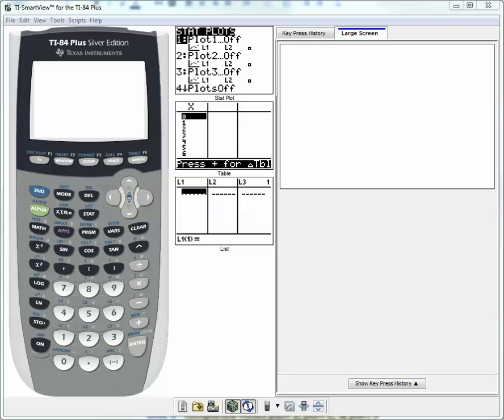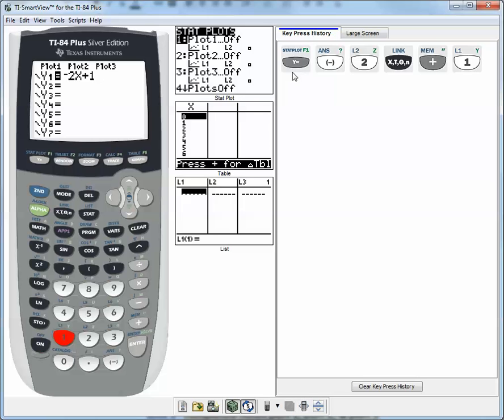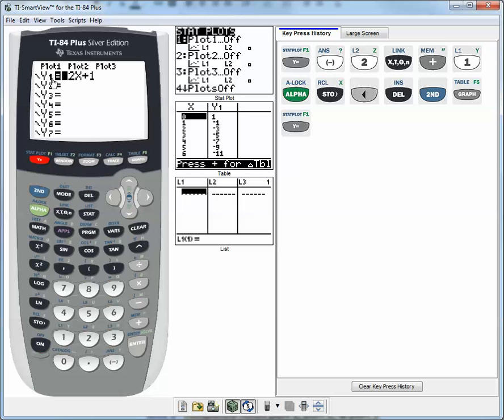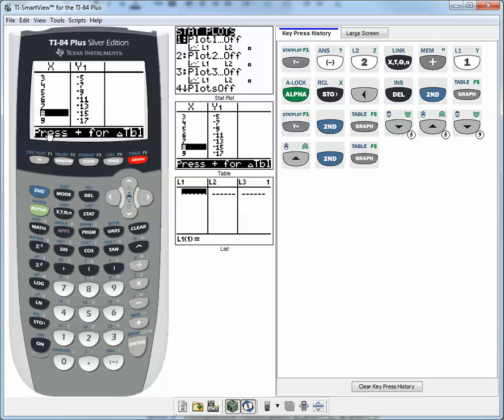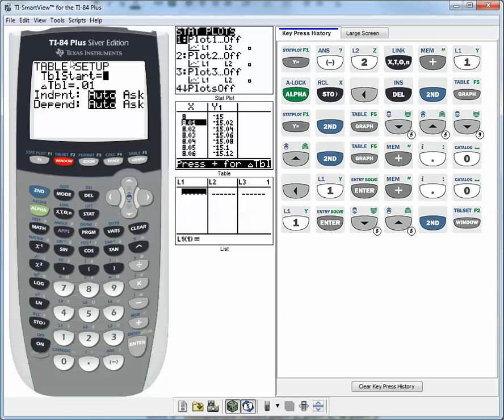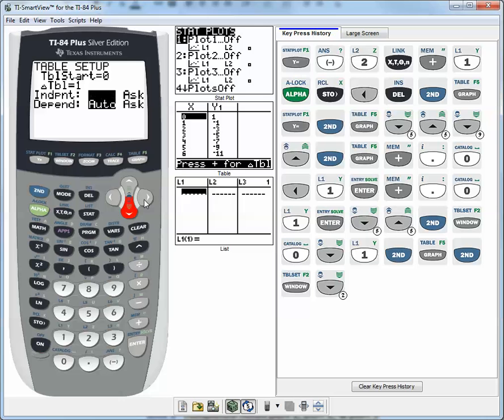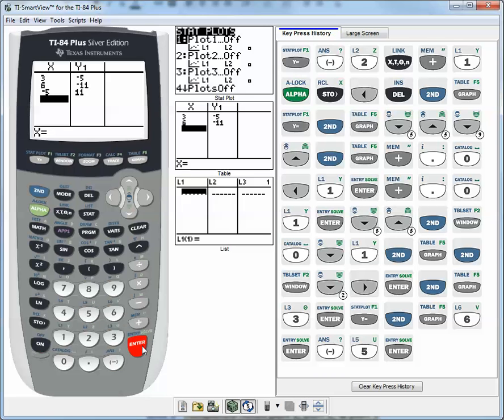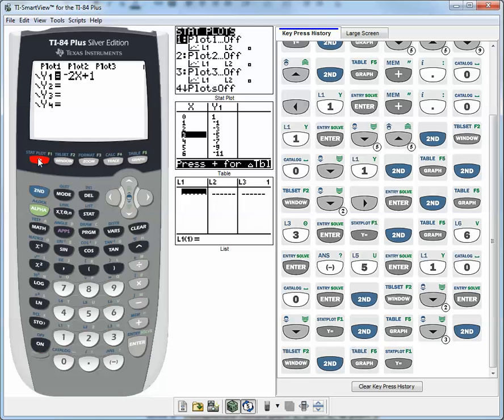Using the TI-84 "Table" Feature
How to use your TI calculator's "Table" and "Tableset" features in order to create a table of values for an equation, and how to use it to "solve" equations for input (x) values.